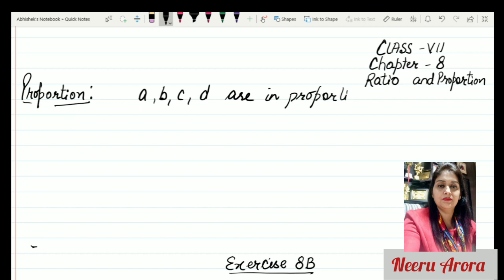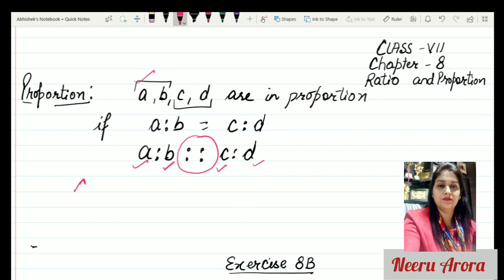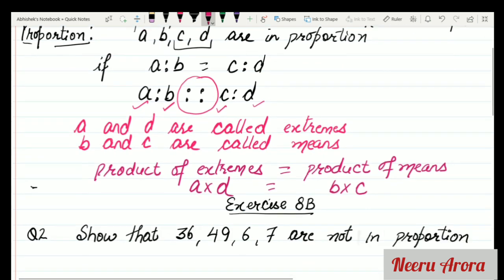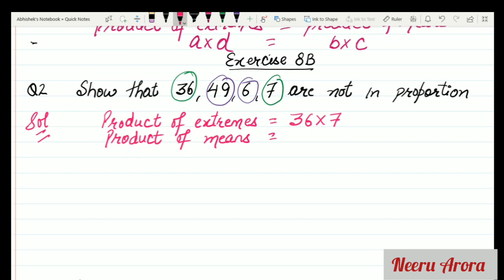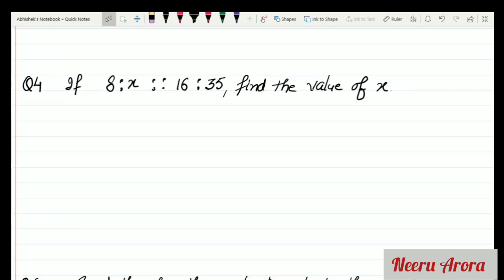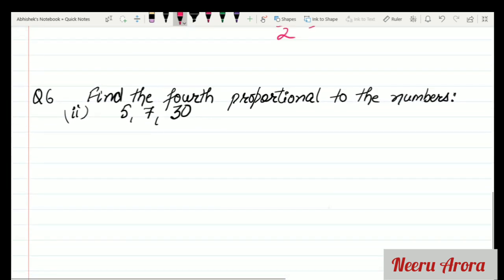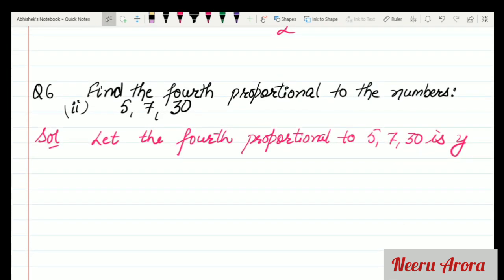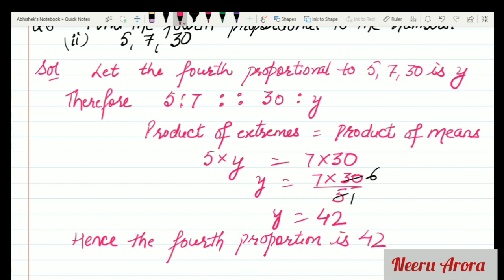Online lectures Mathematics Class VII Chapter 8 Ratio and Proportion Part IV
Introduction of Proportion and solution of exercise 8B Q.No. 2,4 and 6